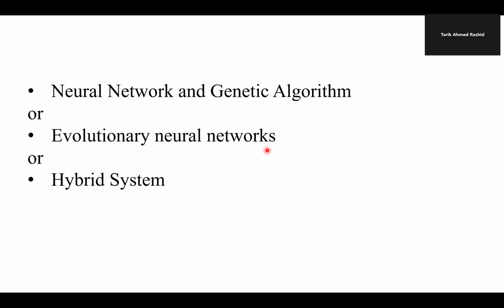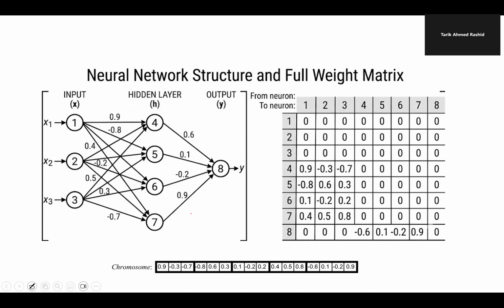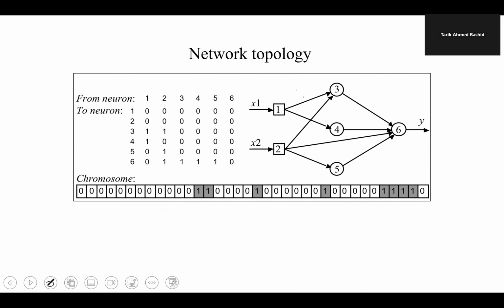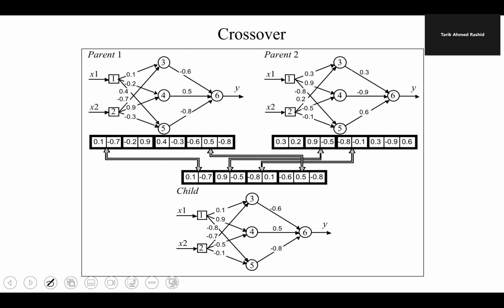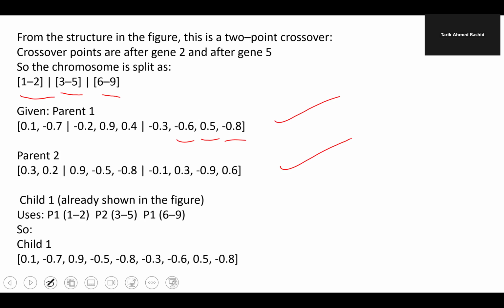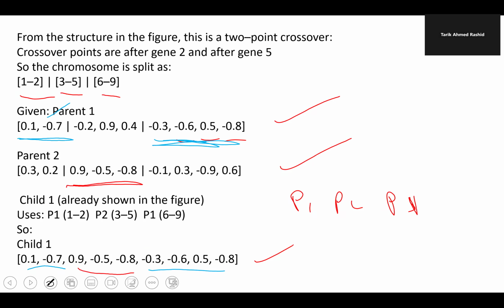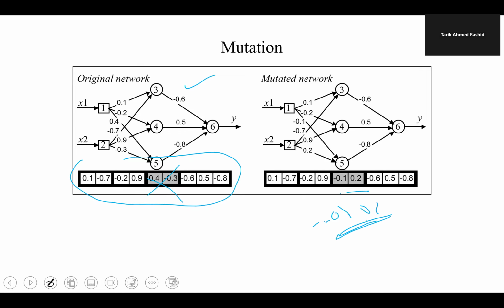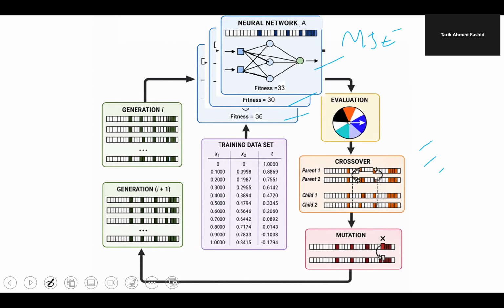Evolutionary Neural Networks: Optimizing Network Weights with Genetic Algorithms: Part 1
Learn how Evolutionary Neural Networks (ENN) combine Genetic Algorithms with artificial neural networks to optimize weights and overcome local minima issues without relying on traditional gradient descent backpropagation. Includes a worked step-by-step example on a truth table dataset.